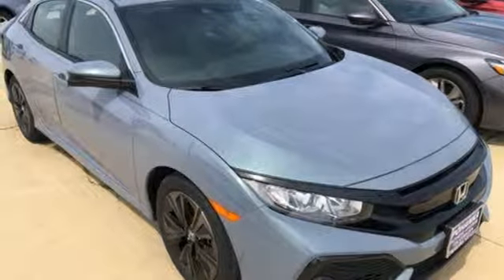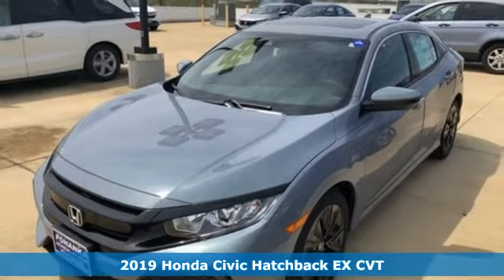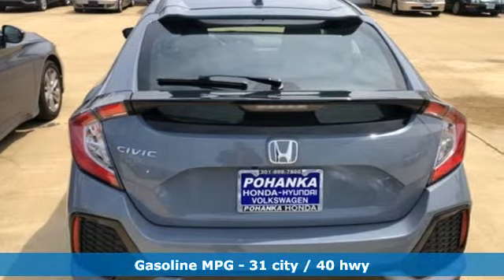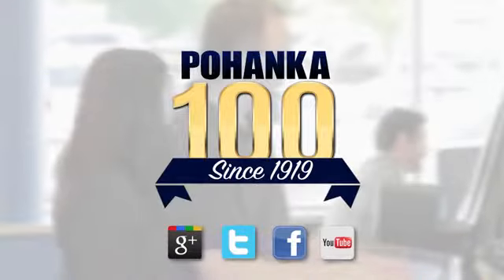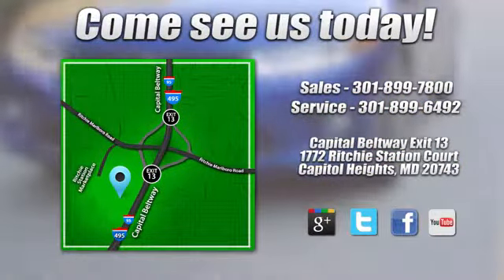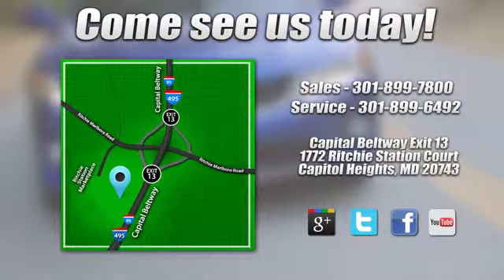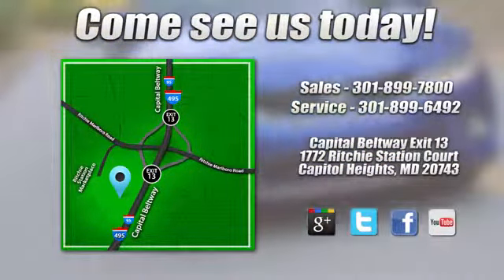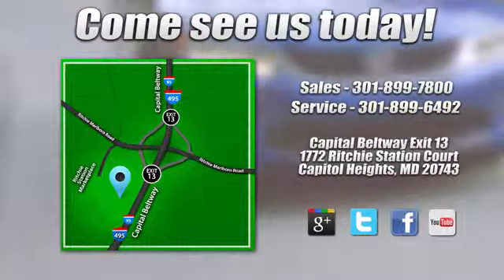New 2019 Honda Civic Washington DC Honda Dealer, MD HKU408631 - SOLD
Year: 2019
Make: Honda
Model: Civic
Trim: EX
Engine: 1.5L I4 DOHC 16V
Transmission: CVT
Color: Gray
Interior: black
Stock #: HKU408631
VIN: SHHFK7H61KU408631
Grey 2019 Honda Civic EX FWD CVT 1.5L I4 DOHC 16V black Cloth.brbrRecent Arrival! 31/40 City/Highway MPG

Address:
1772 Ritchie Station Court Capitol Heights